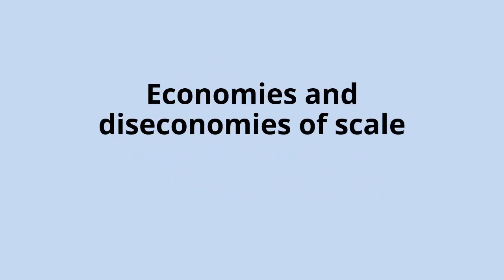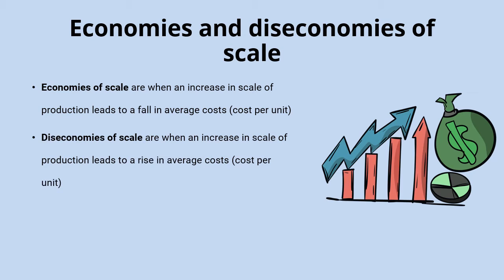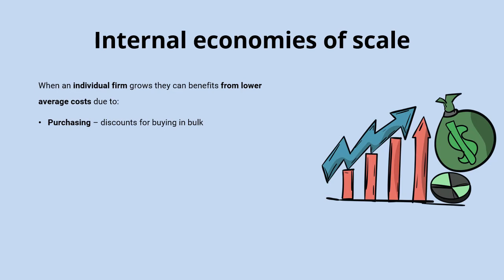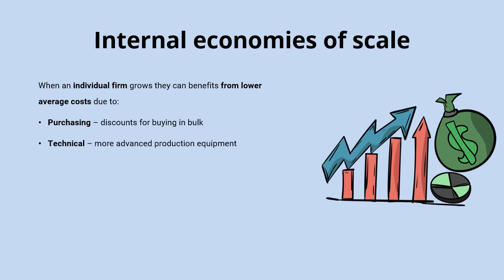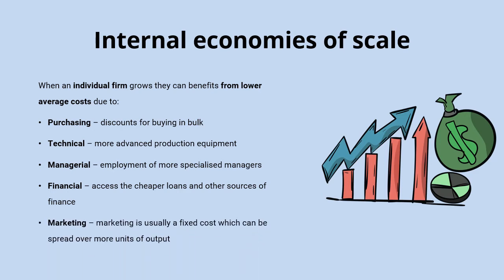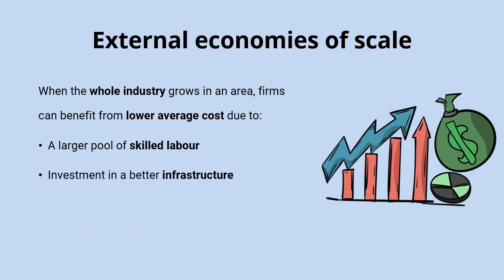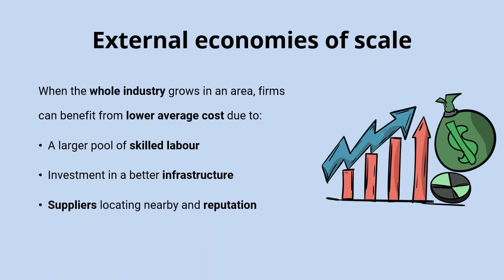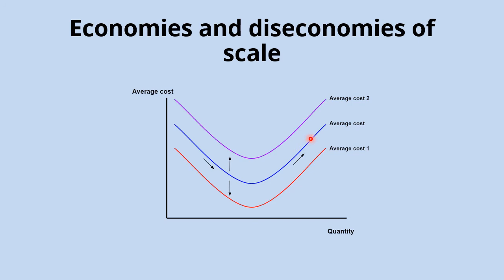Economies and diseconomies of scale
How firms can benefits from falling average costs due to internal and external economies of scale as they grow, and how they may also experience rising average costs due to internal and external diseconomies of scale.